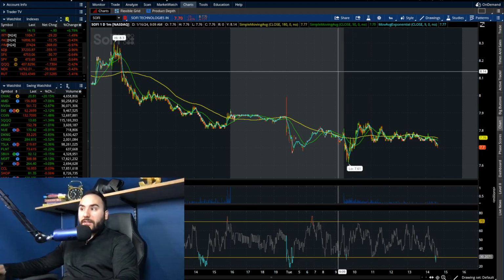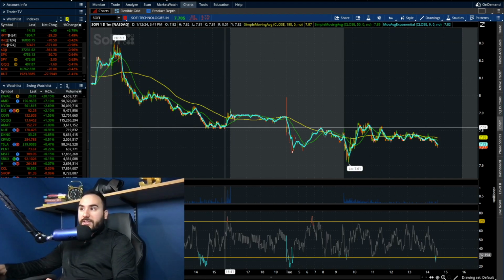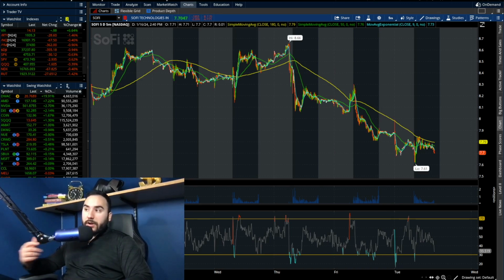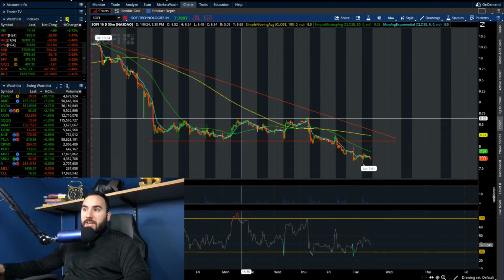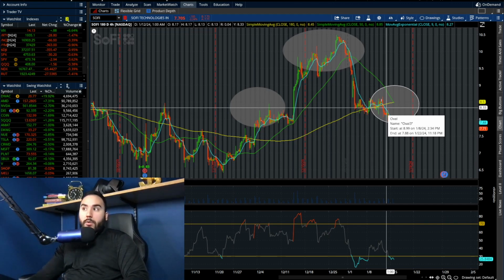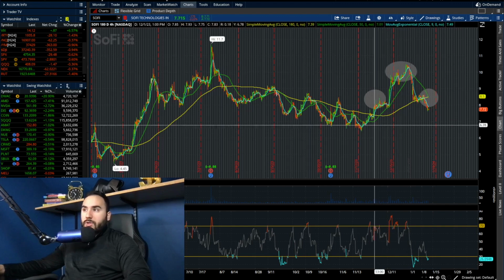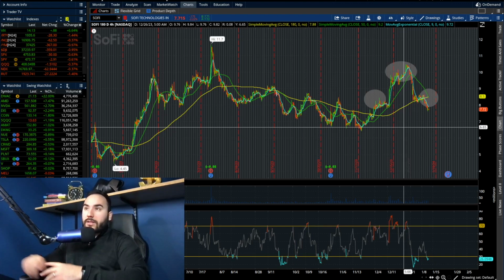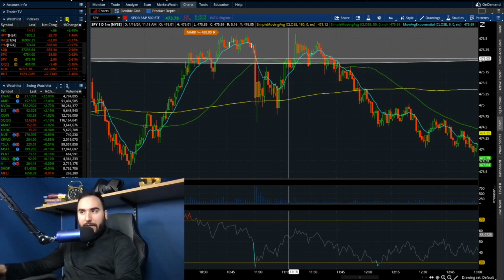SOFI STOCK SELLING OFF..HERE'S WHERE I'M BUYING!